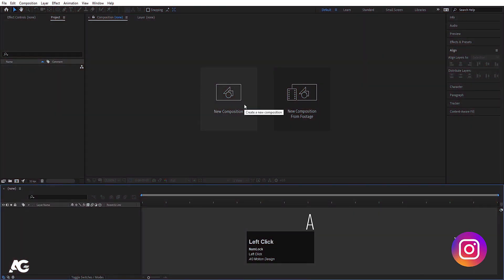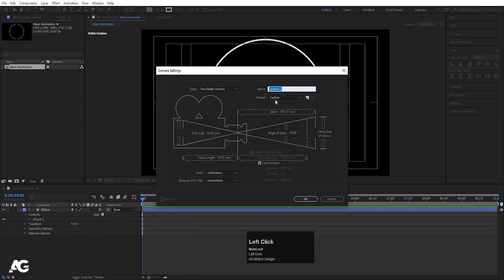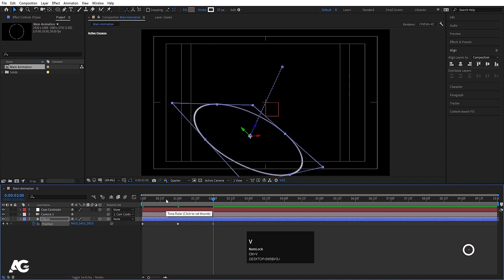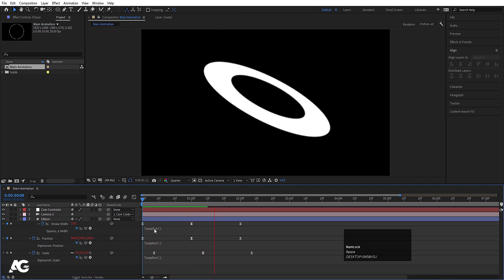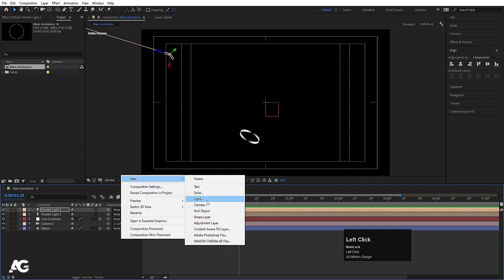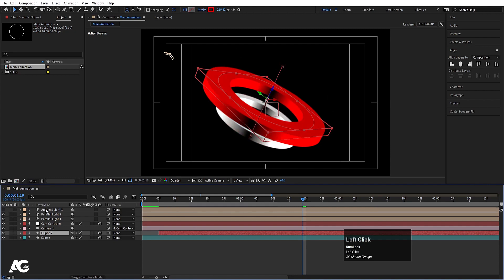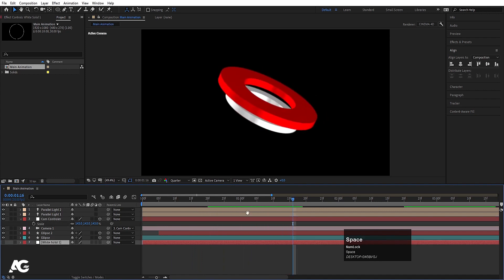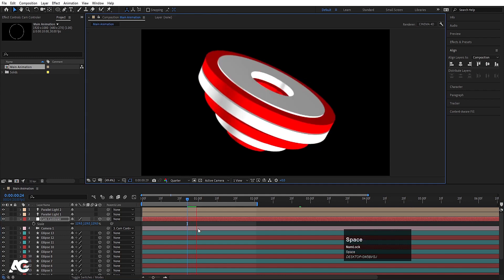3D Looping Animation In Adobe After Effects - After Effects Tutorial - No Plugins.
3D Looping Animation In Adobe After Effects - After Effects Tutorial - No Plugins.

Checkout My 2nd Channel = Google Logo Animation in Adobe After Effects - After Effects Tutorial - No Plugins.